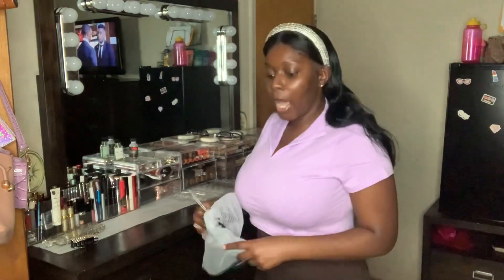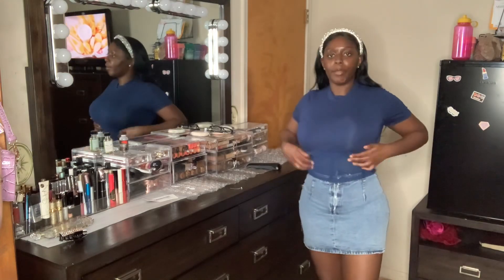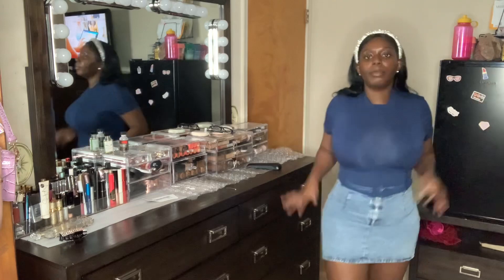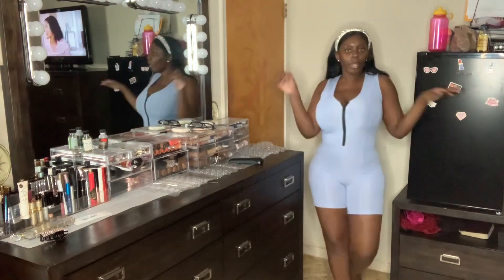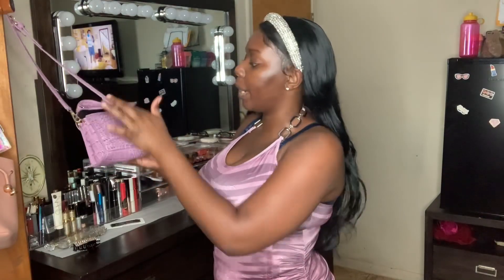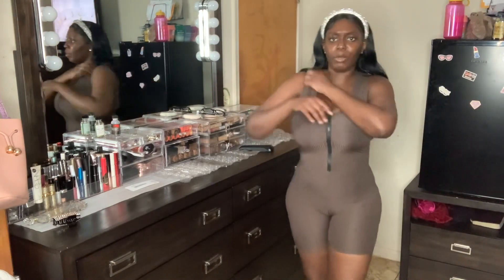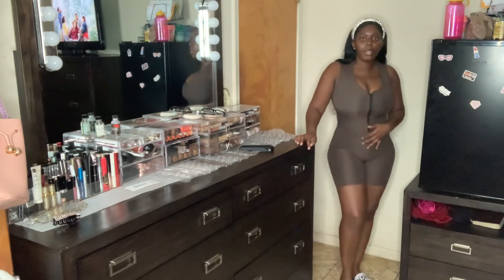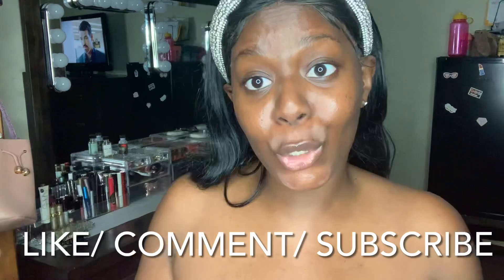SUMMER BLUSH MARK TRY ON HAUL!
Hey guys welcome back today’s video is another try on haul from blush mark. Give this video 20 likes n I’ll make another haul for you guys.